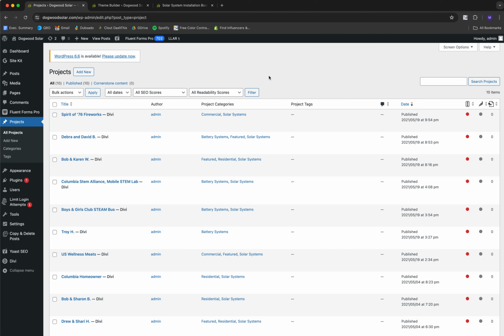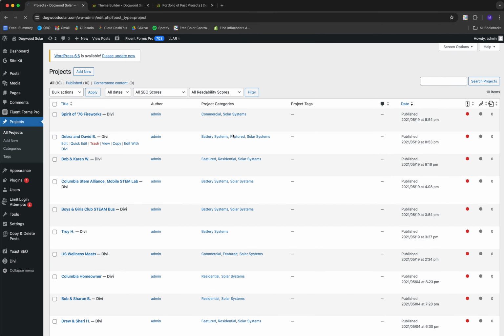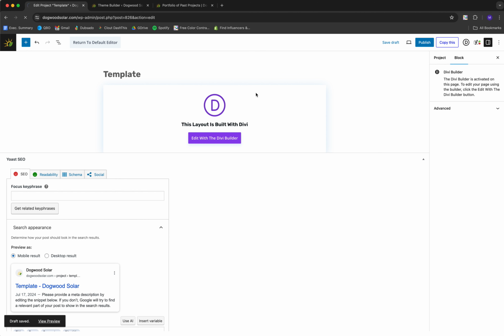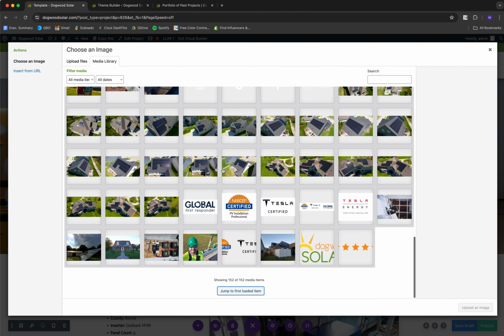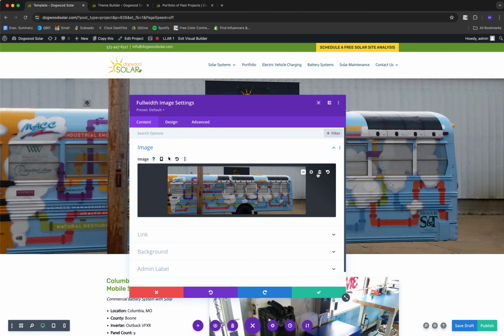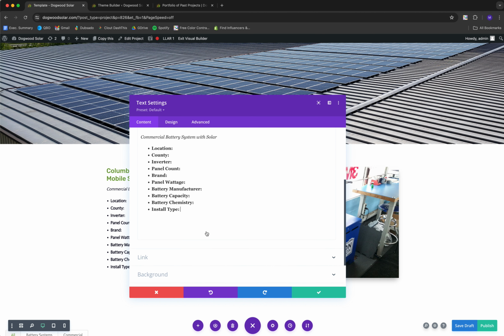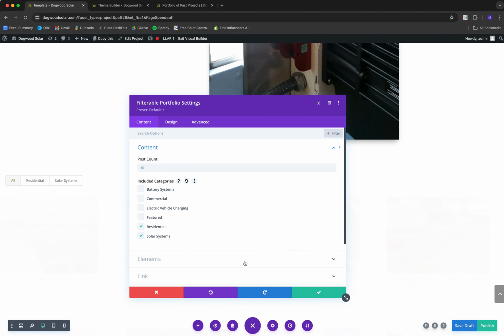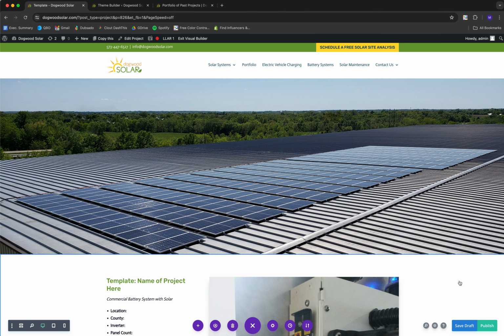Dogwood Solar Portfolio Add Project